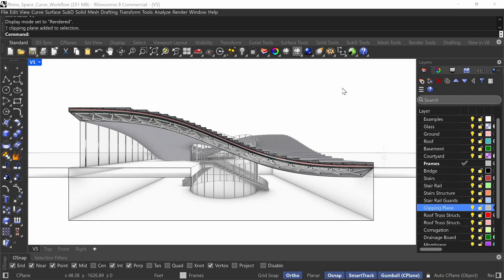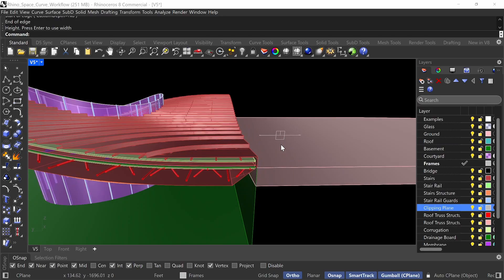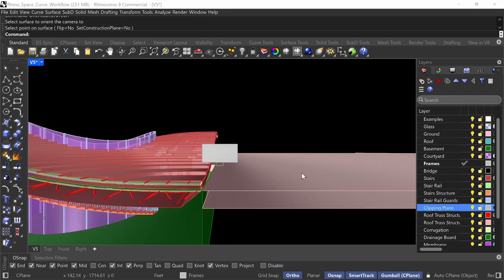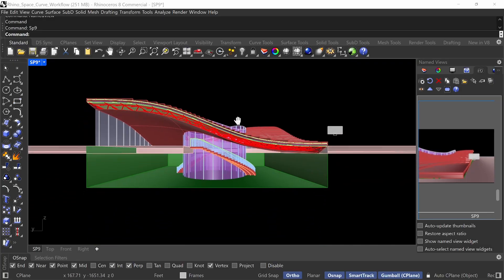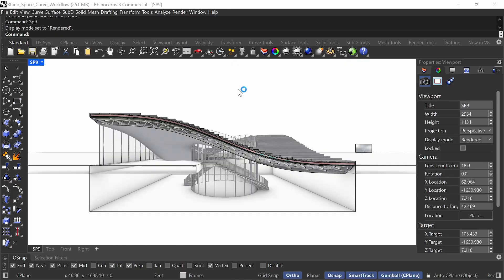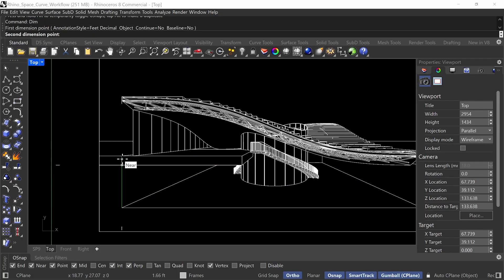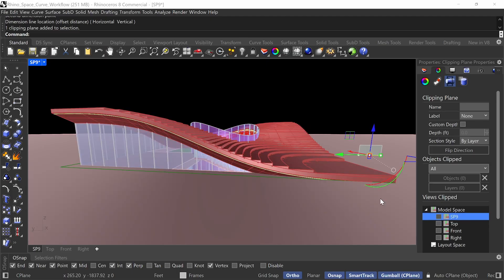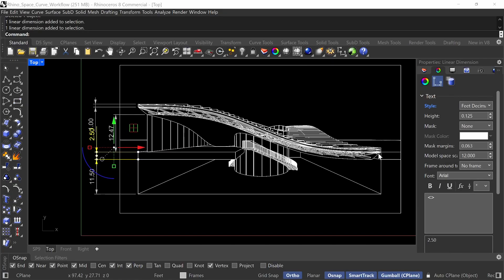Perspective Section Tutorial Rhino 3D | EASY 2 MINUTES | Architecture Section Perspective Drawings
This course explains how to create sections perspectives in Rhino 3D. You can use any version of Rhino.
Best viewed in 1080p60
0:00: Introduction
0:30 - Clipping Plane
0:55 - Plane
1:10 - Orient Camera to Surface
1:50 - Named View (DO NOT ORBIT)
4:00 - Make2d, Proving True Scale, and Conclusion